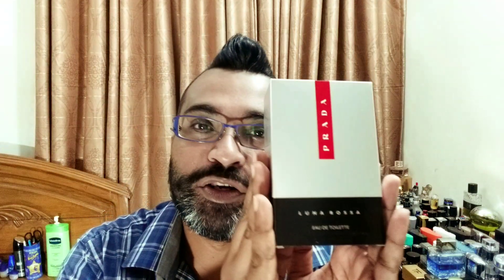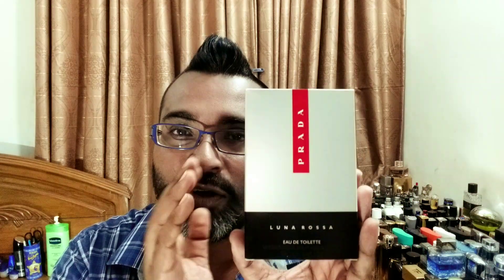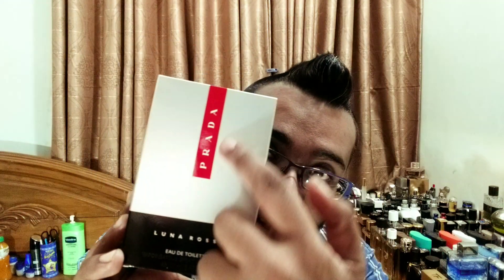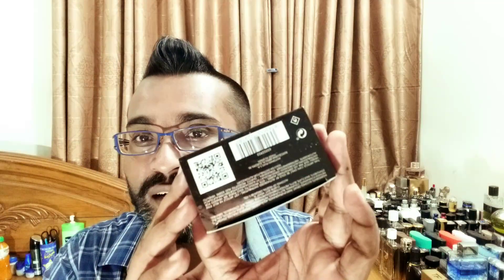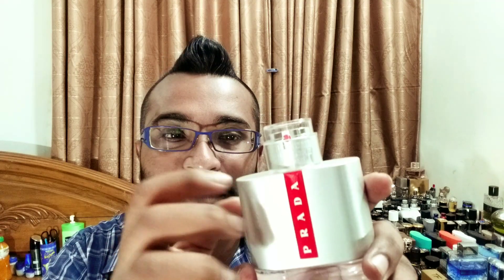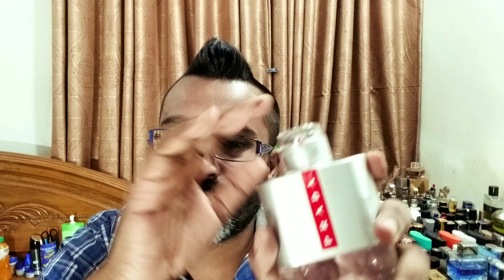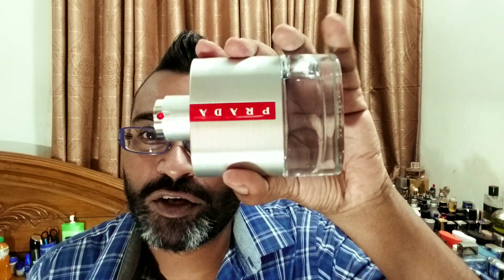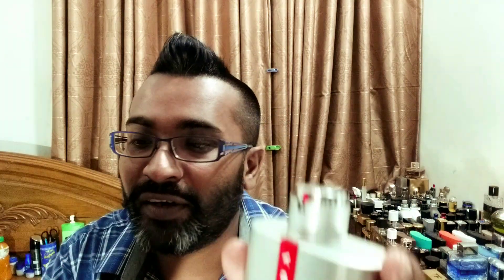Prada Luna Rossa Fragrance Review (2012)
Big thanks to Doc for the fragrance bottle courtesy. this is the first one of this series which was released in 2012. let's check it out